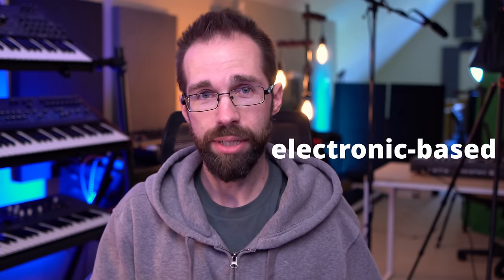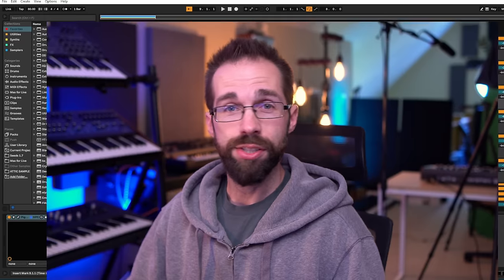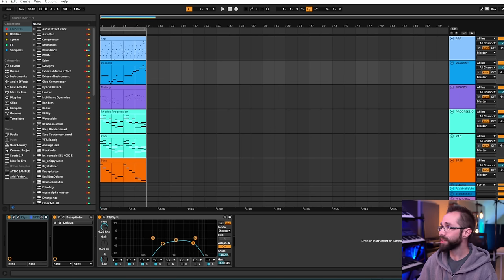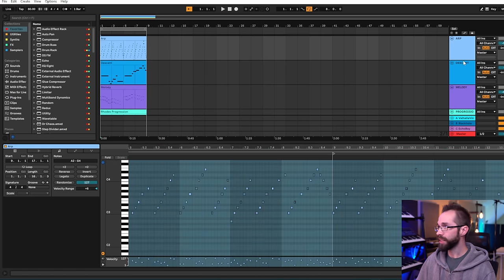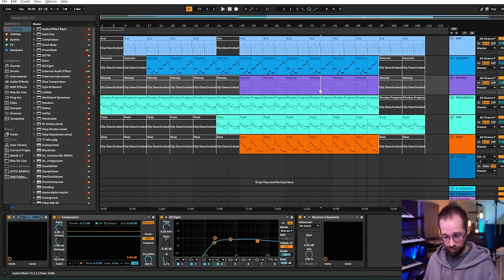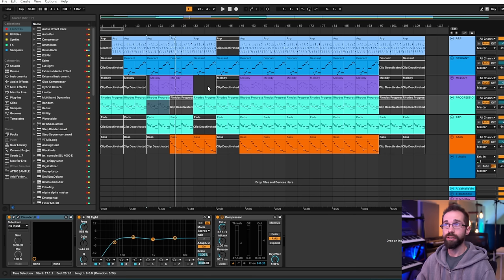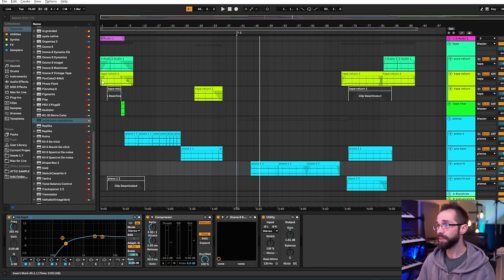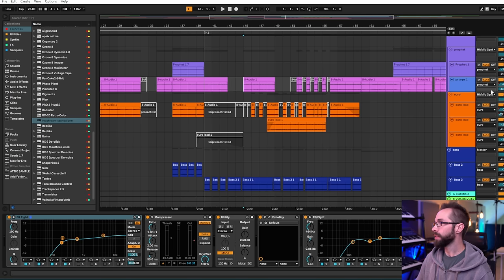The simple but effective way to arrange music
Loops can be boring. Arrangement can be hard. Let's see if we can solve both problems with one simple but effective technique - Subtractive Arrangement.